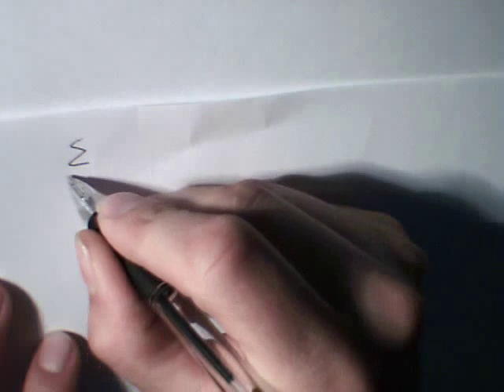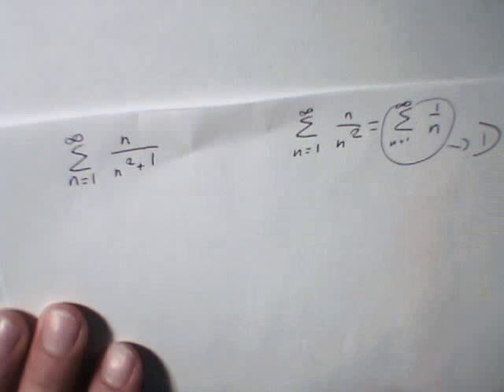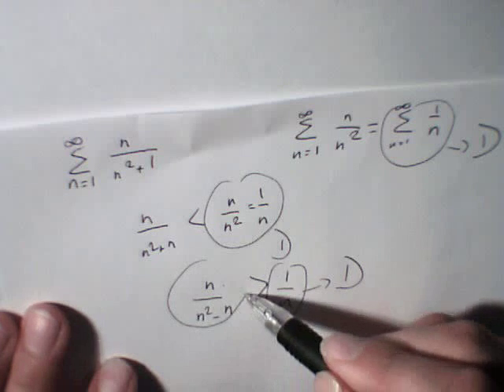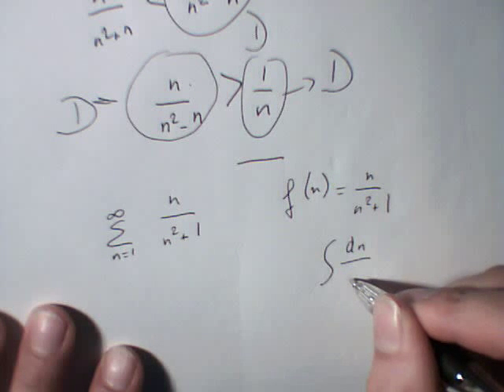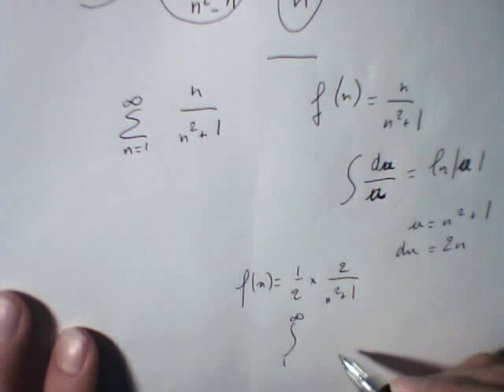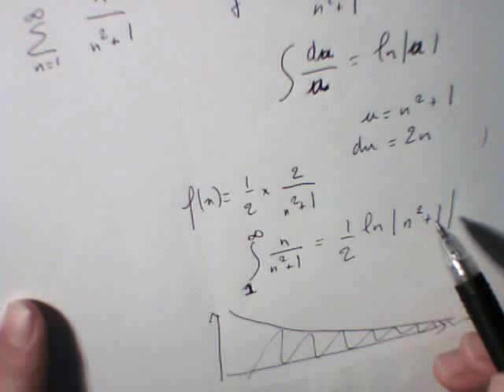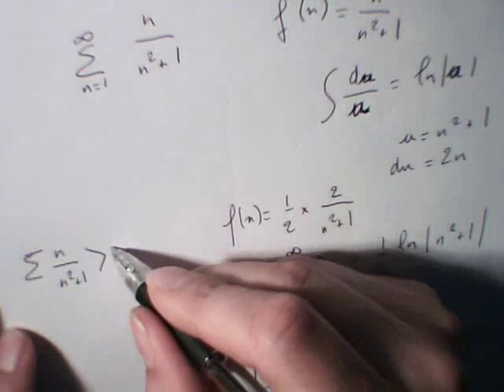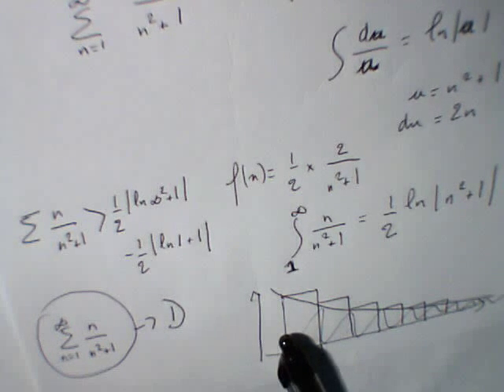convergence of n / n^2+1.wmv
convergent series or not ?  example n/ (n^2+1)